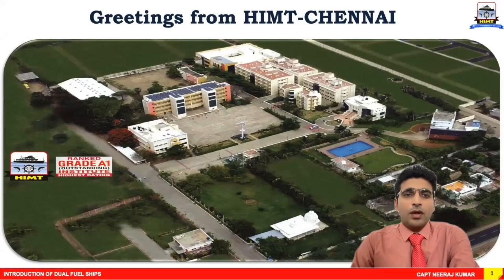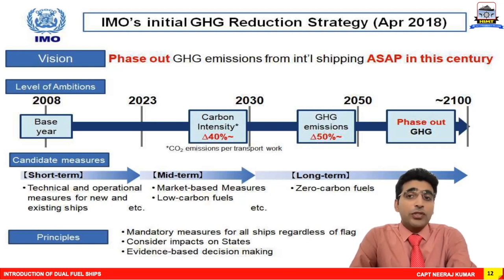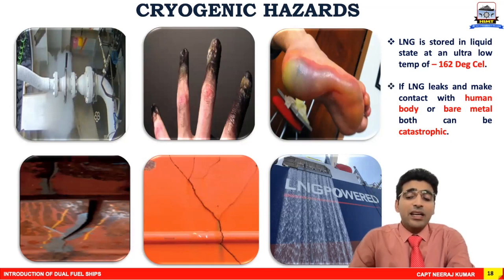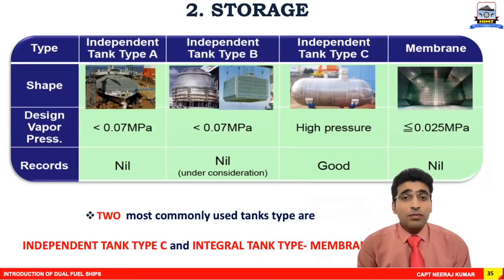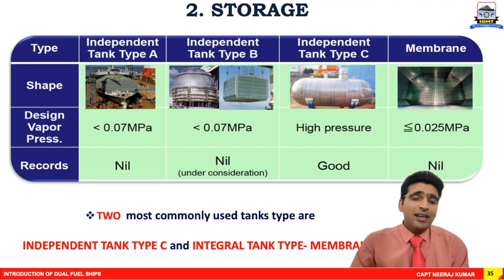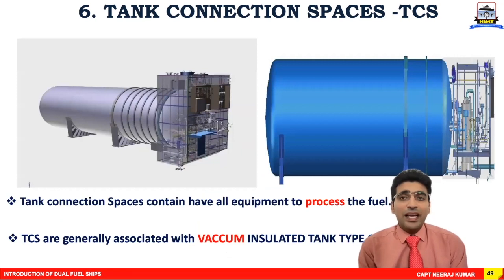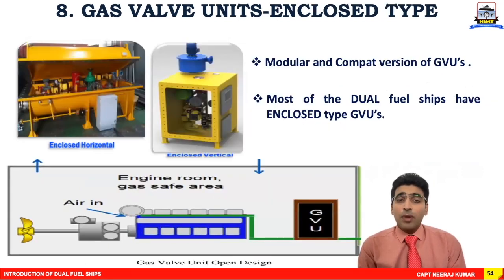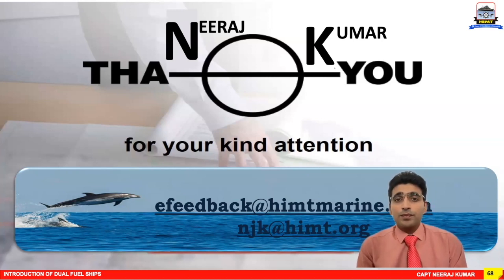Safe Operations of Dual Fuel Ships | Clean Fuel of future | Basic IGF | Capt. Neeraj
This video discusses the Basic design and Operations of Dual Fuel ships.

Know your Faculty:
Capt. Neeraj is a Sailing Master having experience on Oil & Gas Tankers.

Timestamps:
0:00 - 0:20 Introduction
0:21 - 1:30 Learning Objectives
1:31 - 2:30 What is dual fuel ships
2:31 - 2:38 Need for dual fuel ships
2:38 - 6:47 Rules and regulations
6:48 - 12:29 LNG
12:30 - 13:09 Statutory requirements
13:10 - 15:14 IGF Code
15:15 - 16:30 FGSS
16:31 - 17:45 Bunkering Manifold
17:46 - 20:10 Storage
20:11 - 22:07 Location of LNG Tanks
22:08 - 22:46 Vaporiser
22:47 - 23:39 Cryogenic pumps
23:40 - 25:15 Fuel Preparation
25:16 - 26:53 Tank connection spaces
26:54 - 28:15 PBU System
28:16 - 30:36 Gas Value units
30:37 - 32:06 Configuration of FGSS
32:07 - 32:39 Oil Tankers
32:40 - 33:38 Bulk Carriers
33:39 - 34:10 Container VSL
34:11 - 34:25 Car Carriers
34:26 - 34:49 Passenger VSL
34:50 - 35:26 IGF Courses
35:27 - 35:45 Conclusion